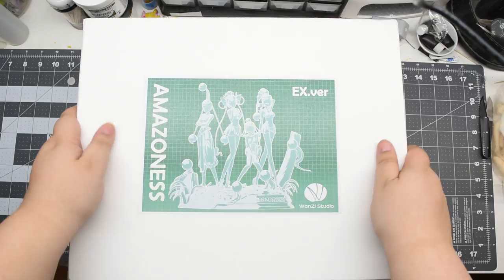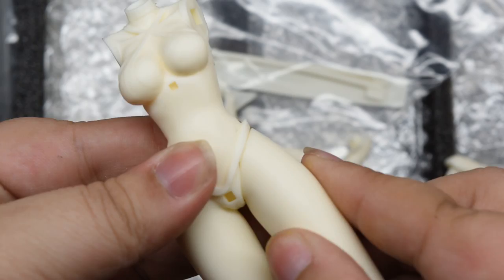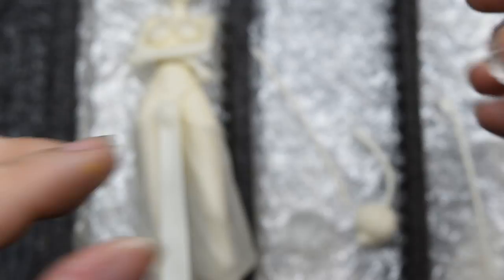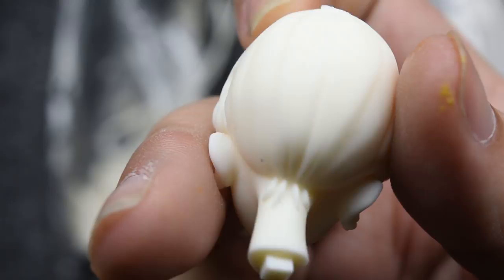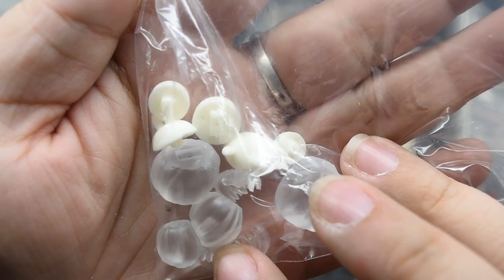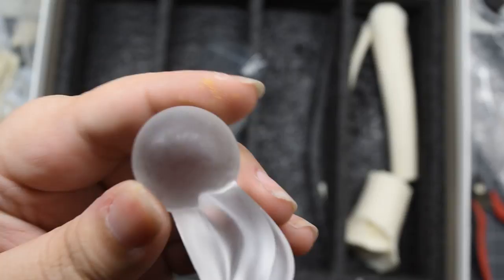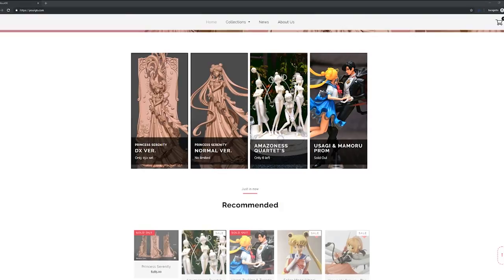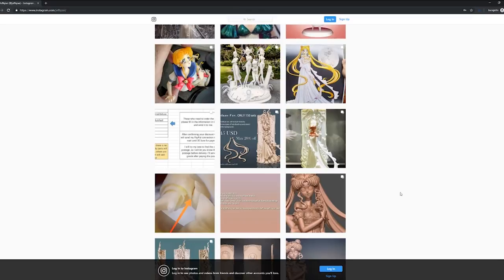🍃 Amazon Quartet Garage Kit Figure set Review 💁🏻 ~ WanZi Model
Hey guys!

As promised, a new video! A little review on WanZi Model's Latest work! Super stocked to have these girls here to be able to see them in person and appreciate the amazing sculpting skills that Jeff (WanZi) has!